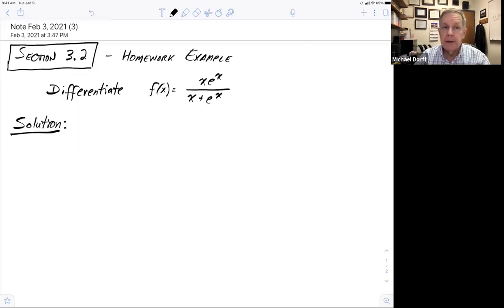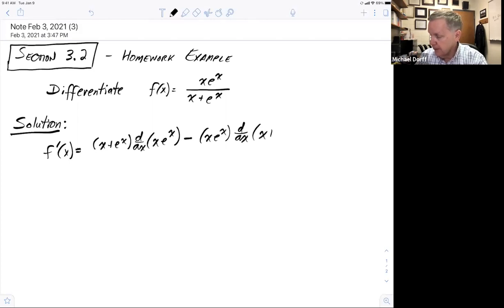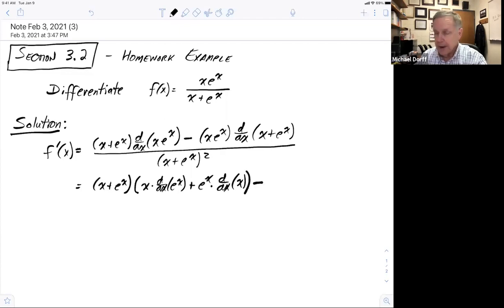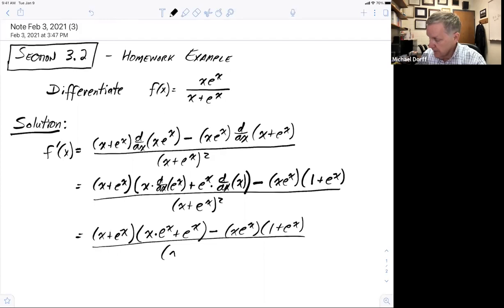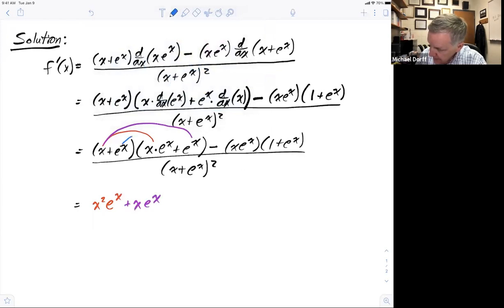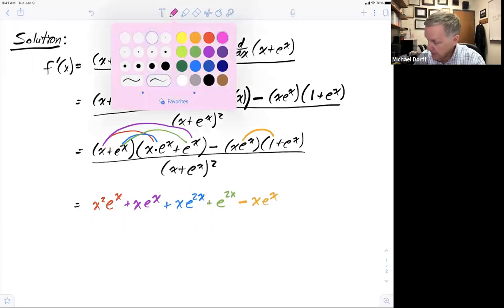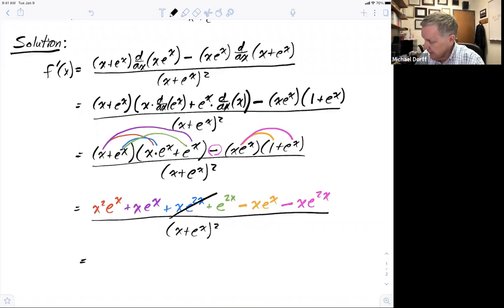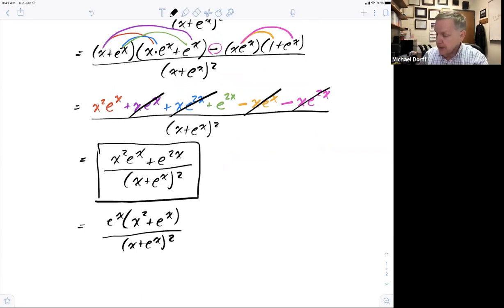Day 14: Homework Example #1 - Product Rule and Quotient Rule (Sect 3.2)